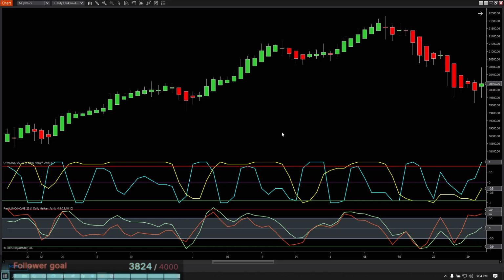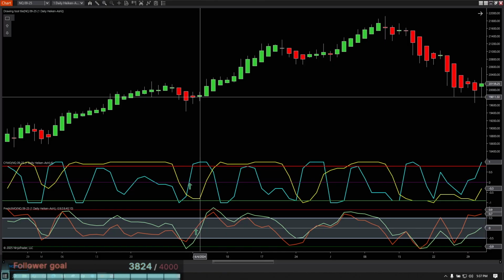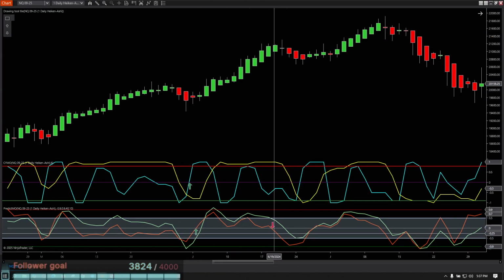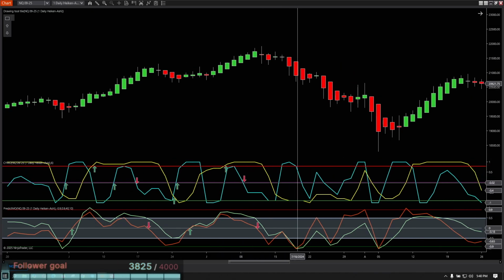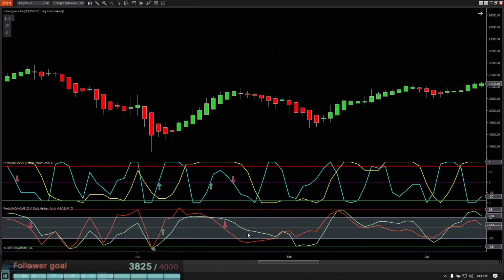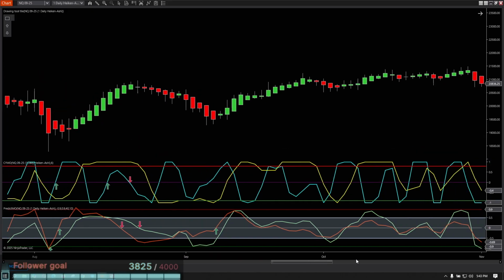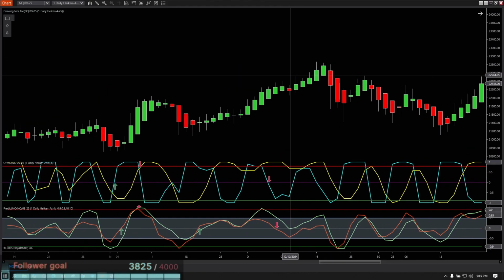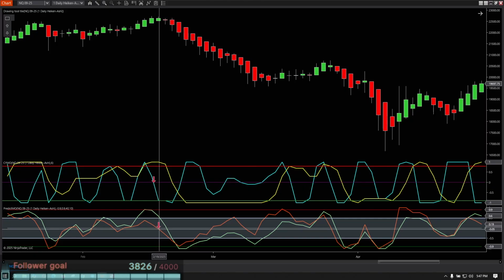Stop Chasing The Market And Try This!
Tired of chasing the Nasdaq market? You’re not alone, and in today’s video, we flip the script completely.

Instead of a single-day replay, we zoom out to the daily chart and reveal how CYMO and PredictMO have been catching incredible trade opportunities over the past year, with precision. No more guessing, no more FOMO entries. Just clean setups, backed by real signals.

If you’ve been jumping into trades late or second-guessing yourself, this will change the way you see the market.